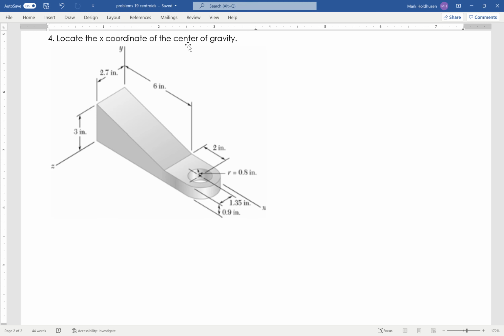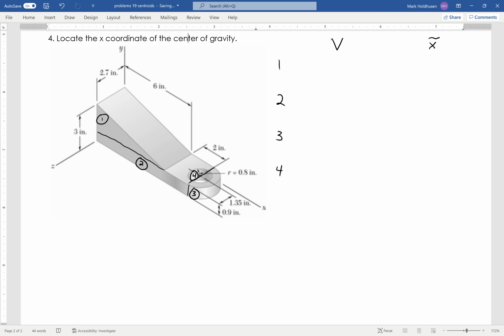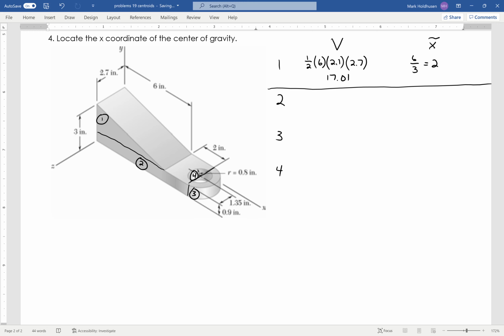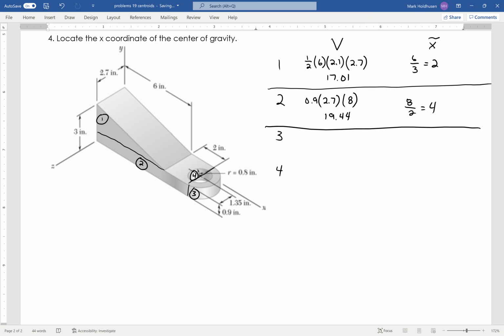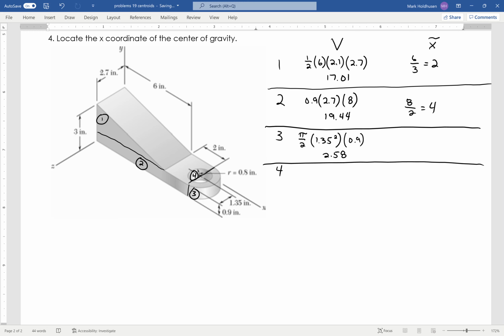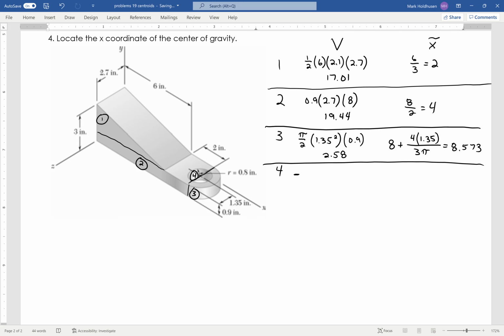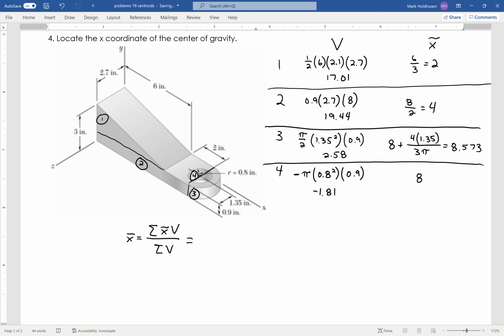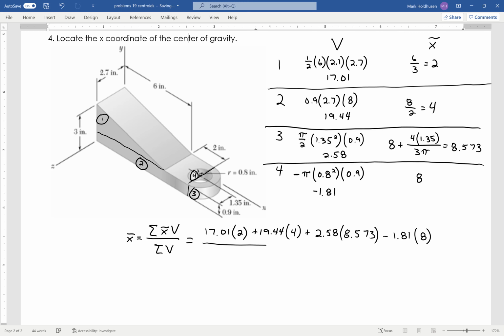ENGR 220 Centroids Example 4